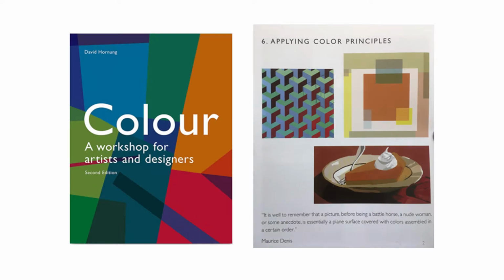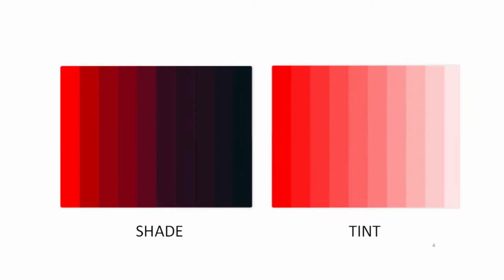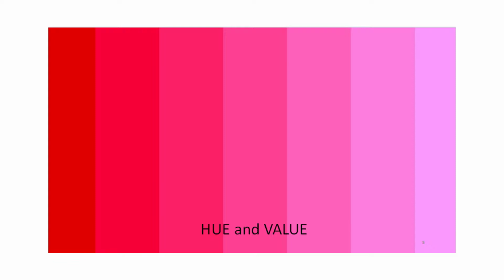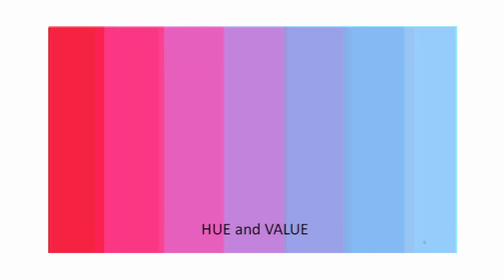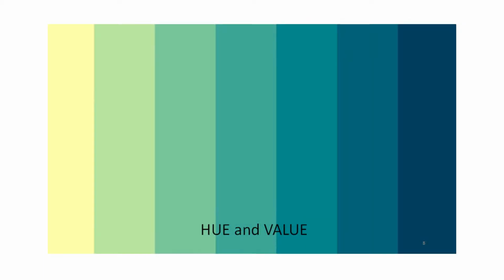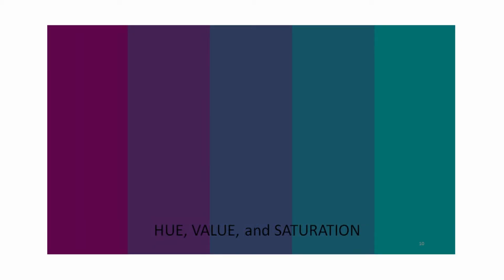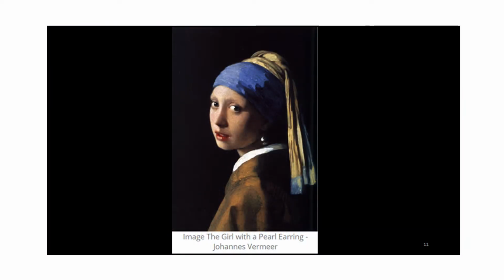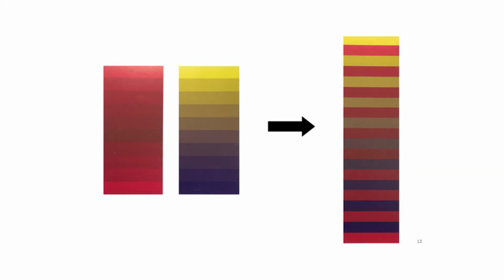applying color principles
applying color principles: MC CRN 30083